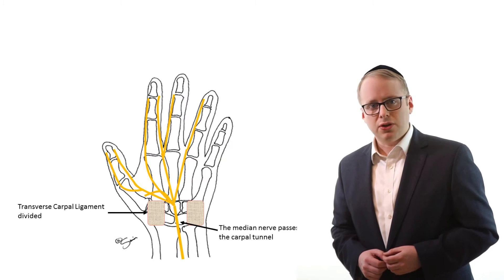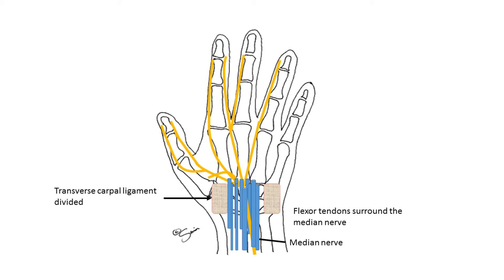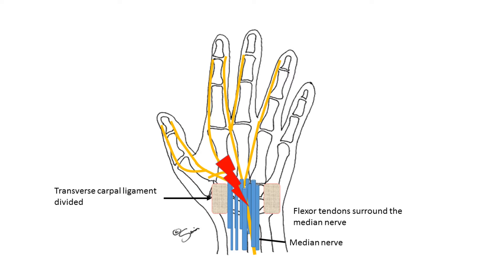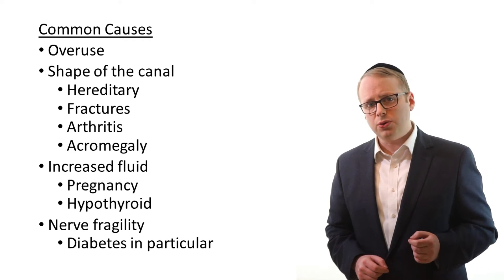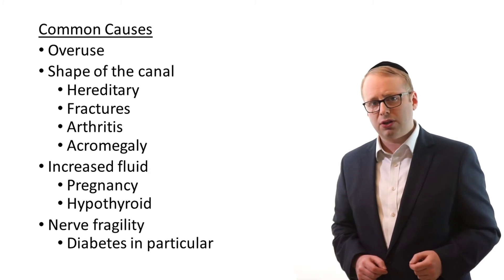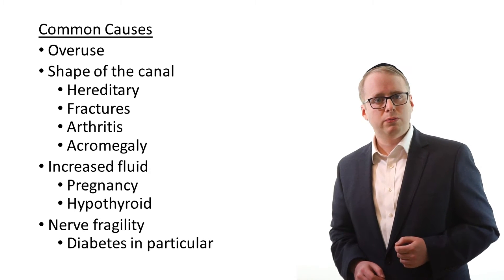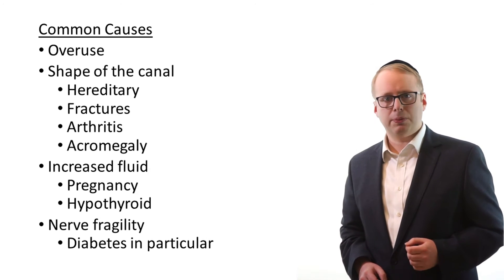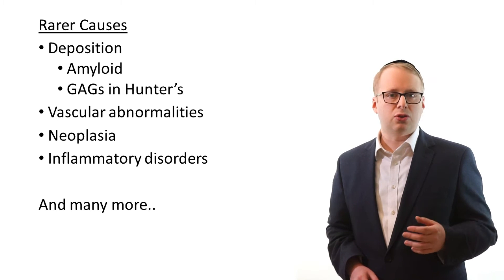Carpal Tunnel Syndrome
Carpal Tunnel Syndrome is really common and this video explains why it happens and how its cured.

Check out my video demo of just how quick carpal tunnel nerve testing can be via this

You can find a link to the Royal College of Surgeons of England's guideline to managing CTS via this

The American Academy of Orthopaedic Surgeons have produced a very useful document going through the evidence underlying CTS diagnosis and management via this

CTS was one of the first videos I made and I have learned (and hopefully improved) a huge amount over the last year. So, ironically, this a 'CTS redo'. The original pair are still available (if you can get past the cheesy intro music) and contain some more information via these links